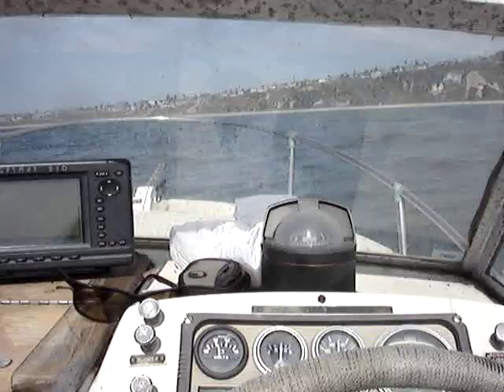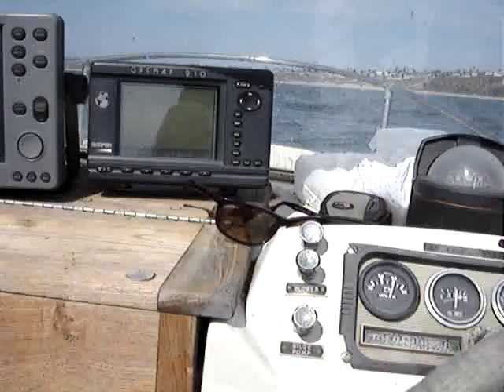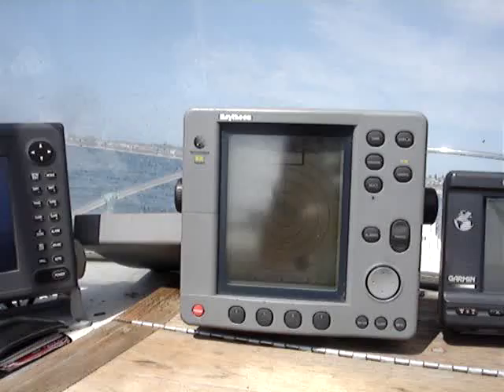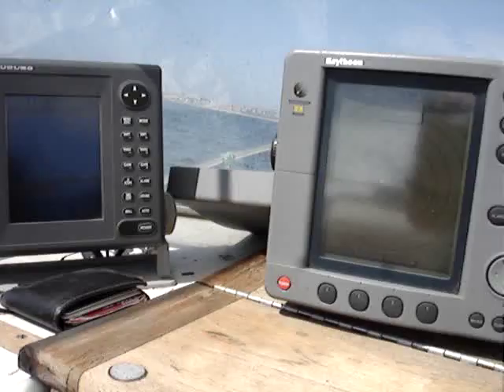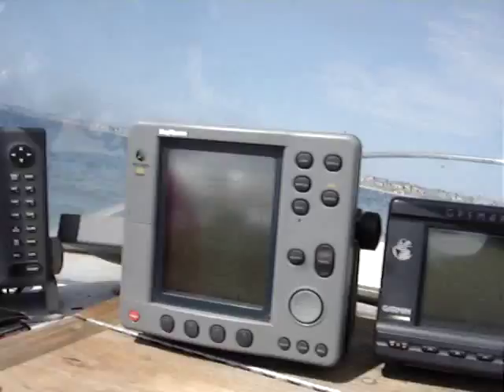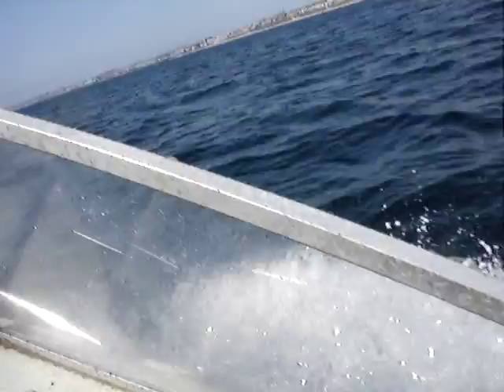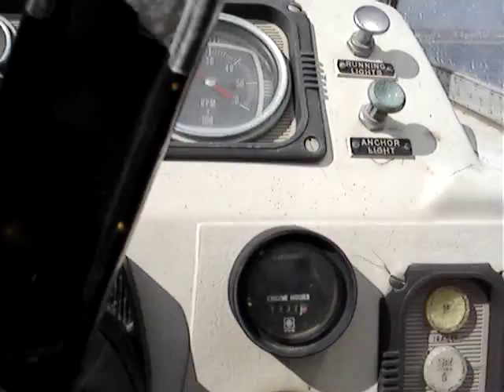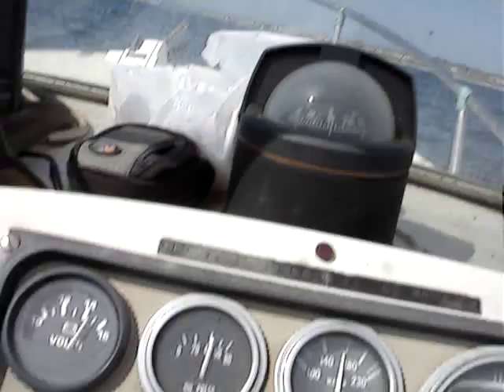68 20' Skipjack Open for Sale $4000 obo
1968 Cole Skipjack 20' Open fishing cruiser w/Pacific galvanized trailer.Orig straight 6 motor 1333 hours runs fine,just serviced,points,condencer,rotor,oil change,I just spent a couple weeks changing outdrive bellows,gimbal bearing and lower shift cable,cleaning and tune up.The boat has saddle fuel tanks and a main 80 gal alum fuel tank.runs good,shifts good,includes Furuno color fcv 600 fish finder,Raytheon 24 mile radar and Garmin GPSMAP,has bait bag system,cutting board,Radar arch with rocket launchers,cuddy cabin with good condition cushions,power anchor winch,trim tabs(need one)Top speed is 25 knots and cruise is 17-20 knots.Trailer is 1982 pacific galvanized dual axel brakes need work but has good tires and tow's fine.Located in Redondo Beach 90278  $4000 obo